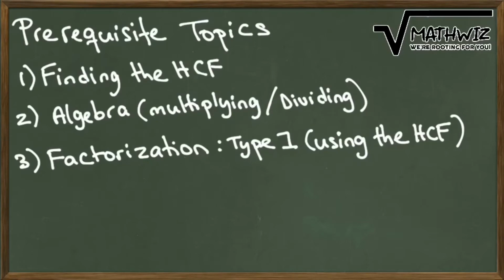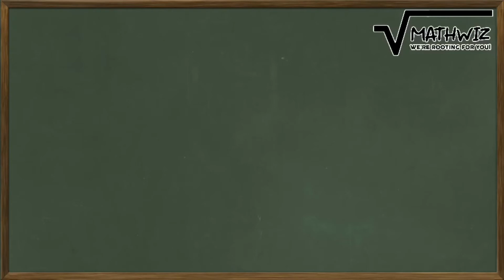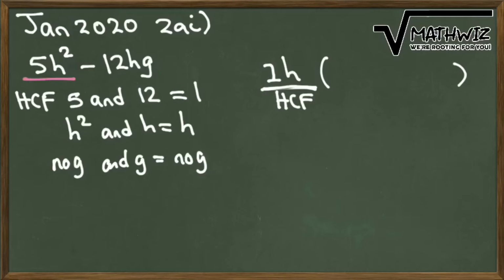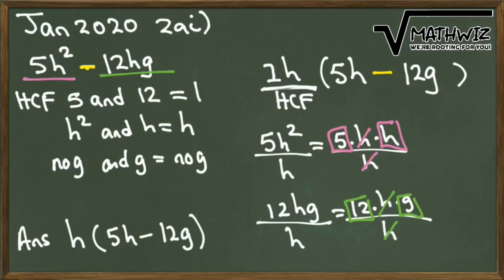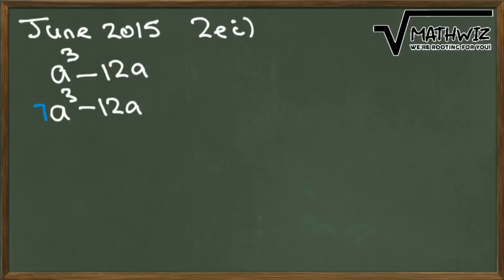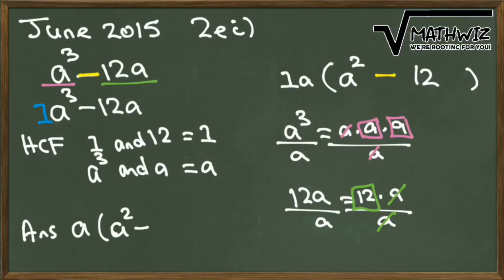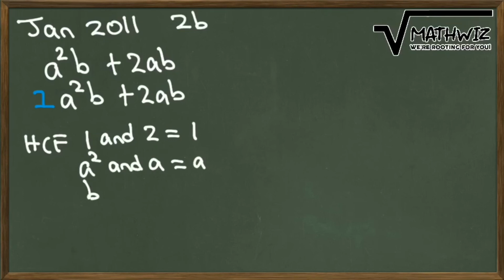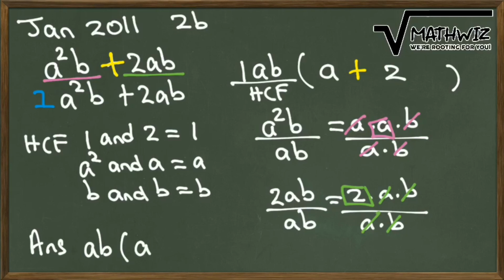Factorization Using HCF Pt3 | Solutions CXC CSEC Math Past Papers | Caribbean Teacher